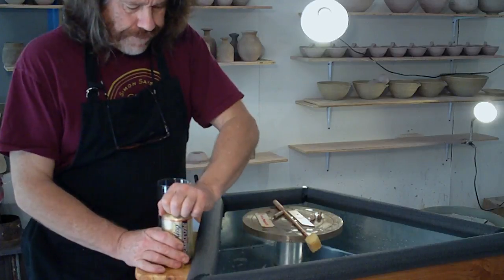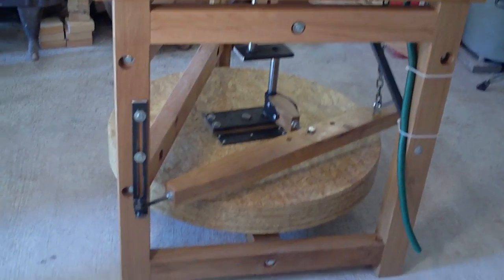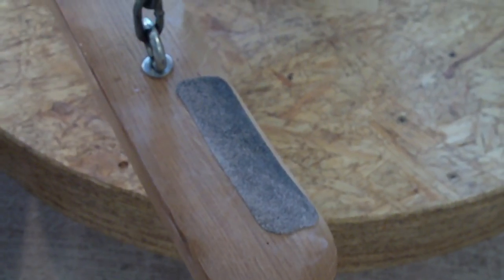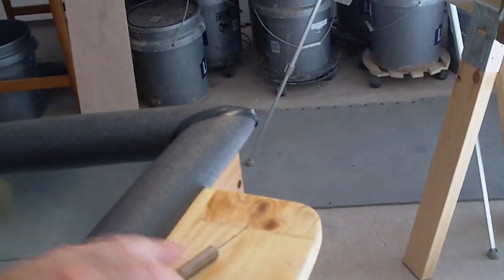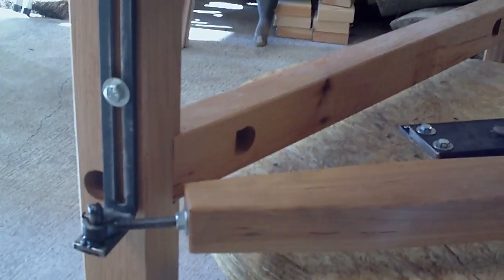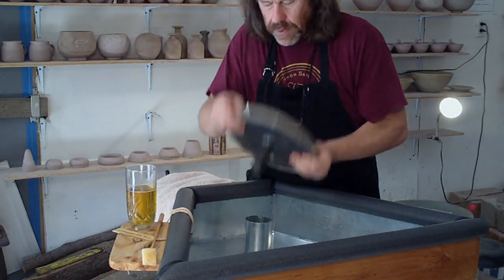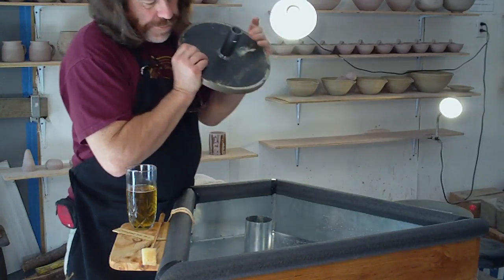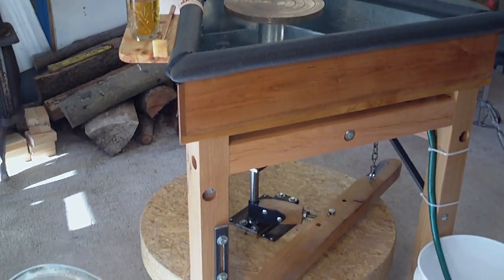SIMON LEACH POTTERY ~ The Leach treadle wheel ~USA version !